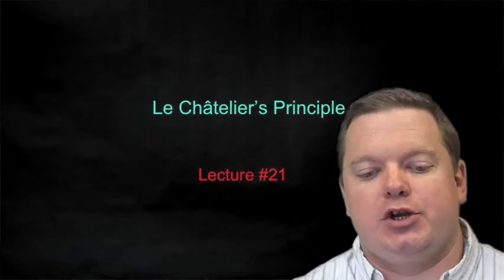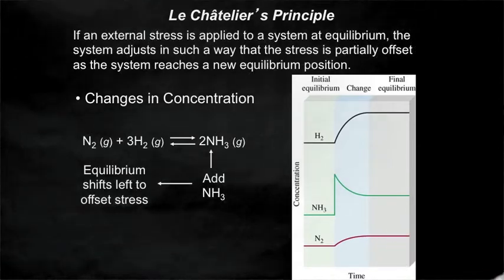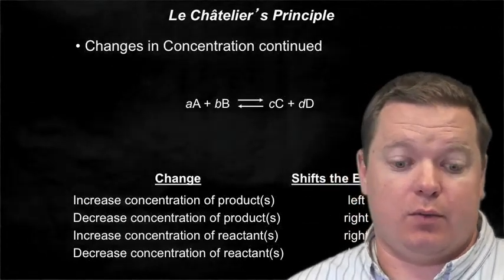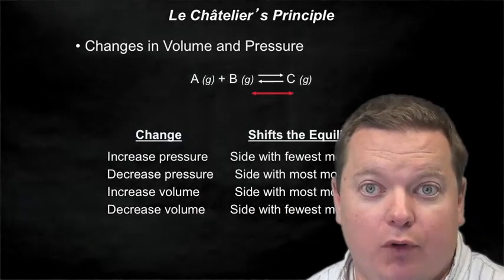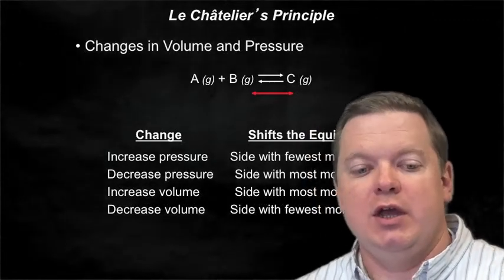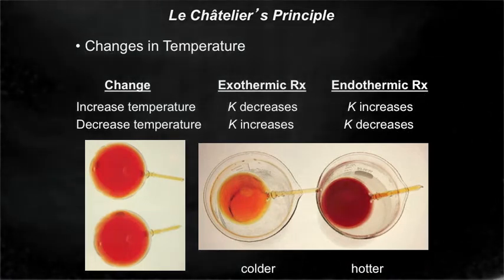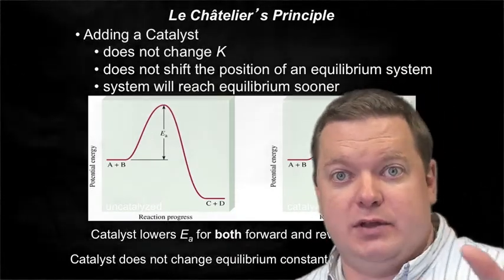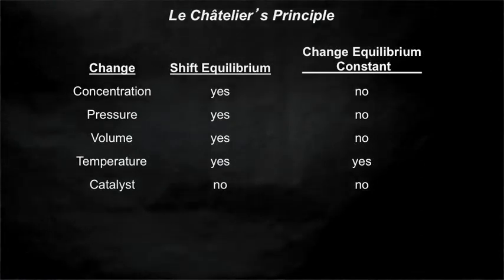Le Châtelier’s Principle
General Chemistry II CHEM 112